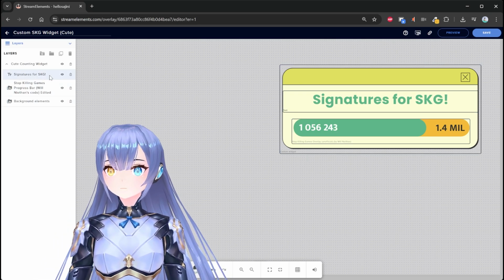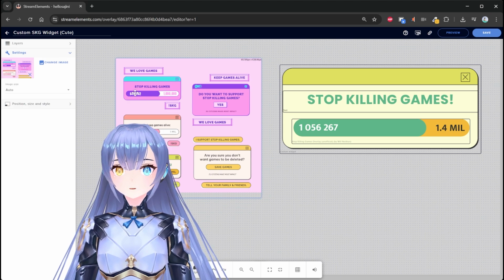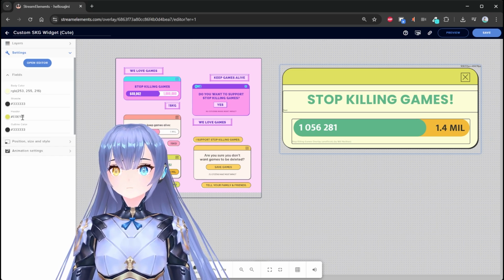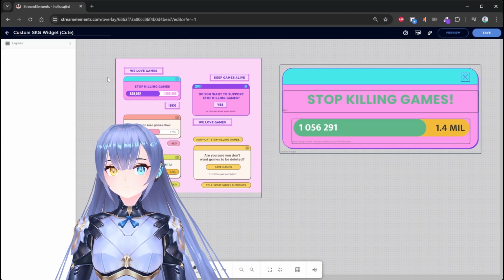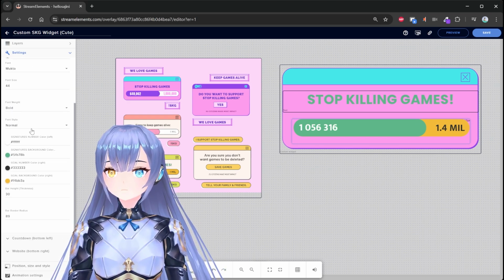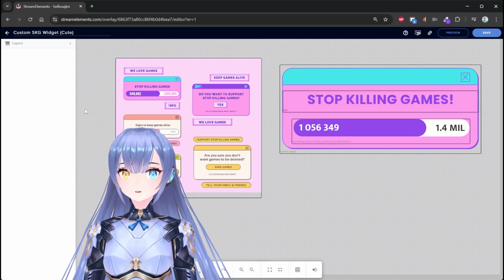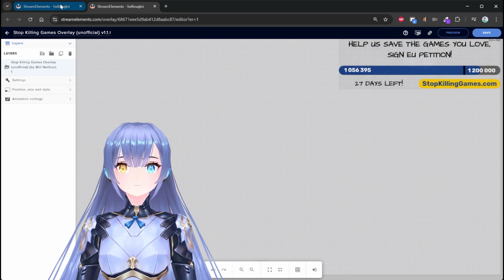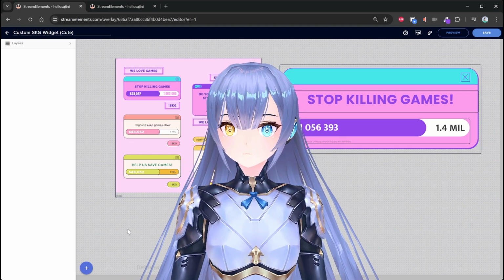Stop Killing Games! - Stream Elements Progress Bar - Tutorial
I basically put this together over two days so it's not the most polished project, but I promise you it works, and if you have any issues - I'm happy to help you fix them, leave me a comment !